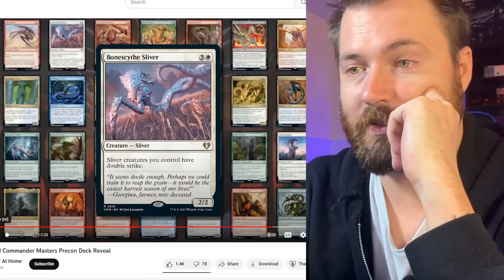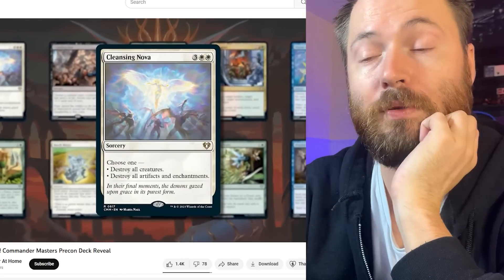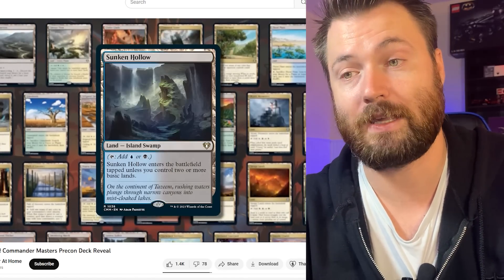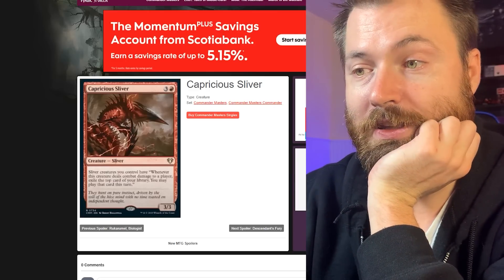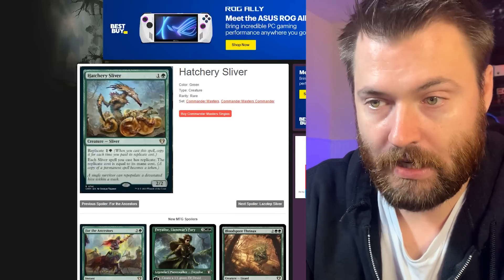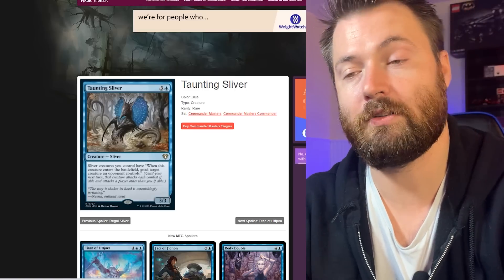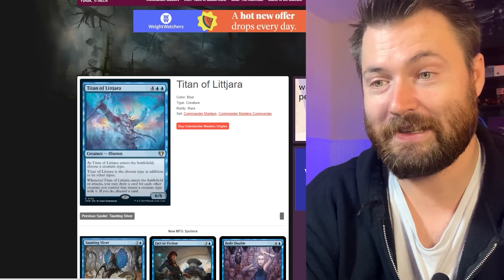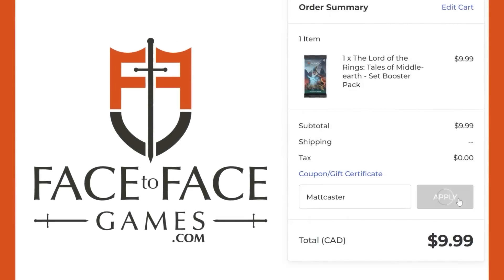Sliver Swarm Commander Masters Deck Has Been Revealed! Are Players Happy With It?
Matthew Robinson
T2J7C5